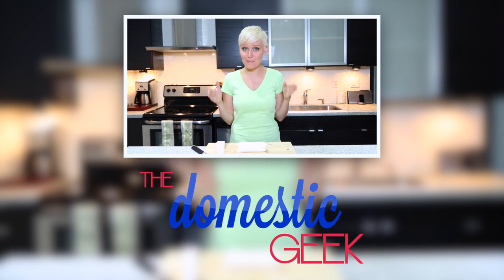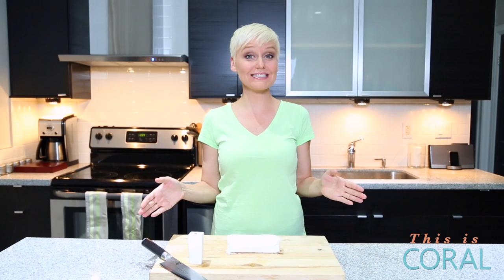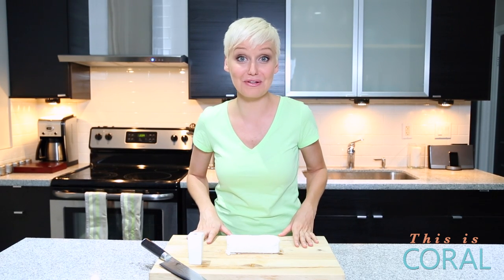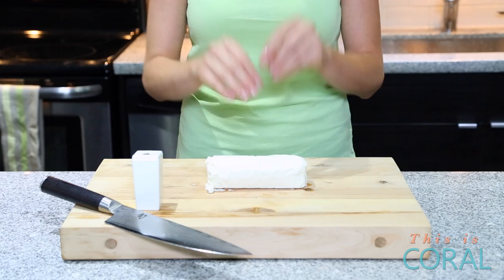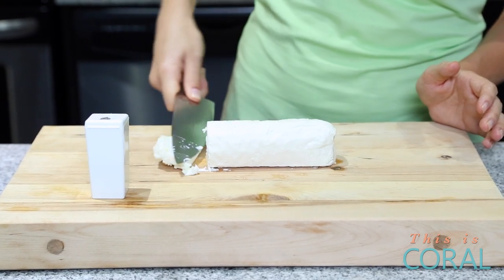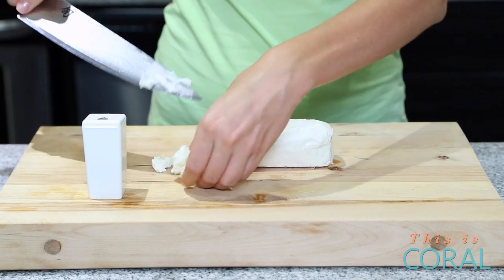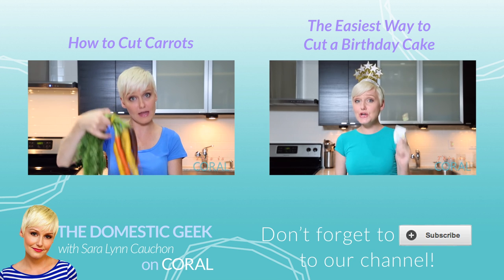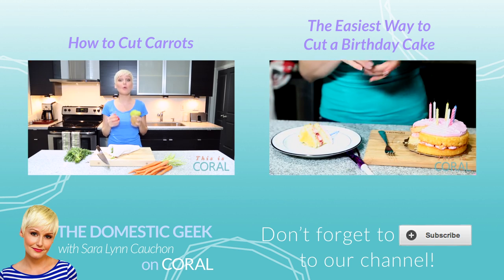The Domestic Geek: How to Cut Soft Cheese!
This week on The Domestic Geek, Sara Lynn shares a trick to cut soft cheese perfectly.